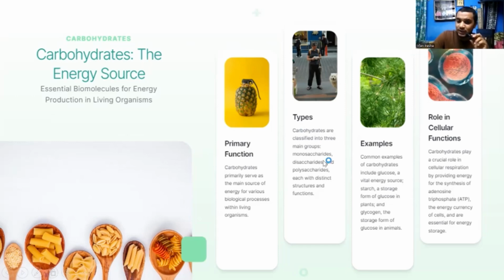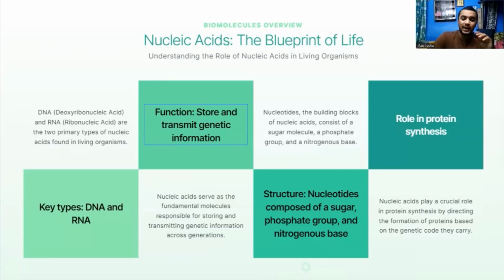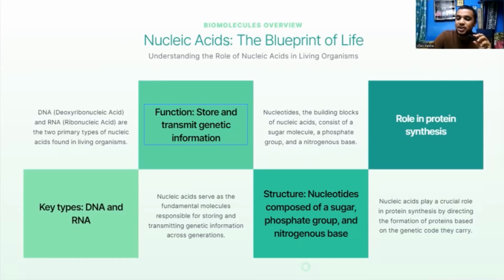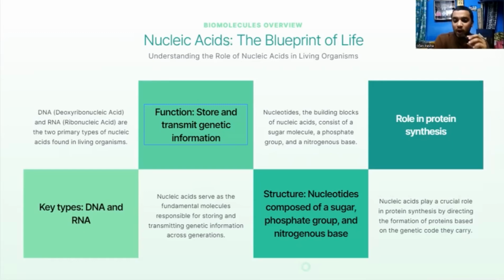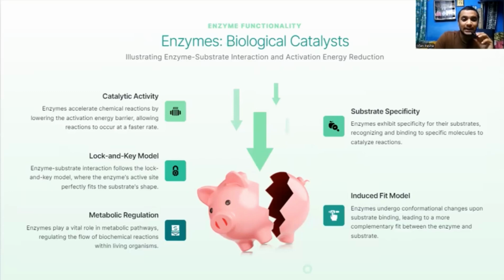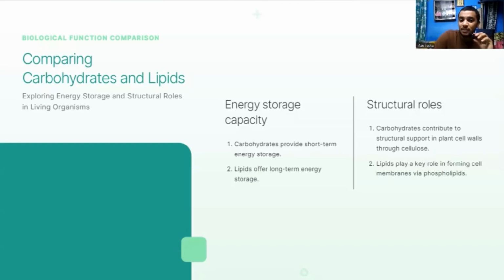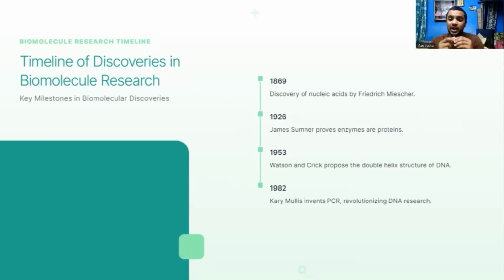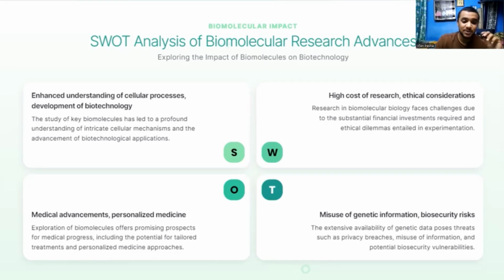Role of biomolecules in living organisms/ vtu / biology for engineers/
Role of biomolecules in living organisms.
Discovering carbohydrates, proteins enzymes lipids and catylist